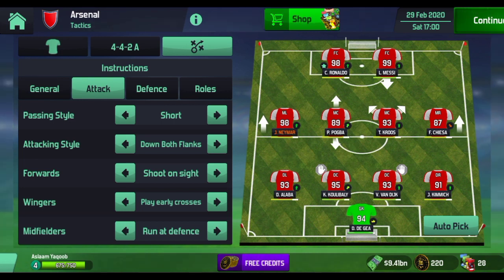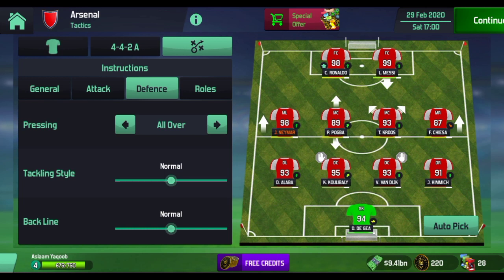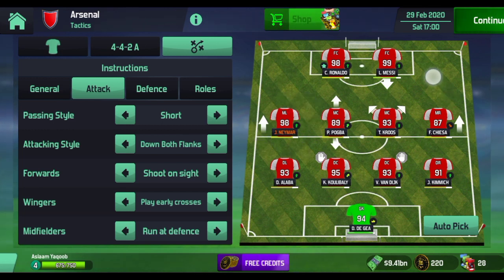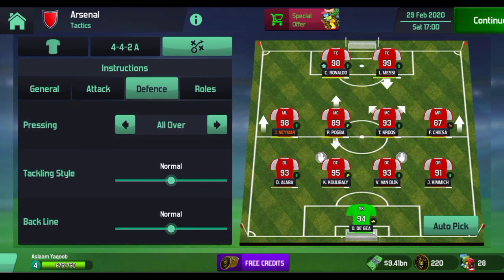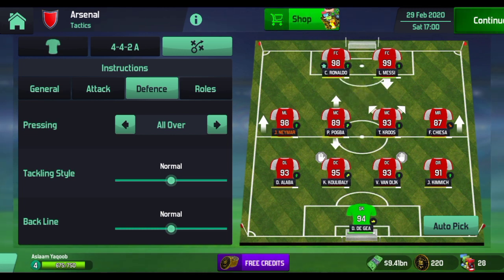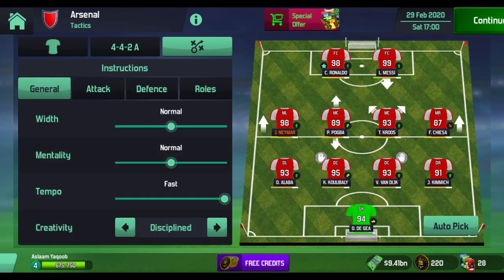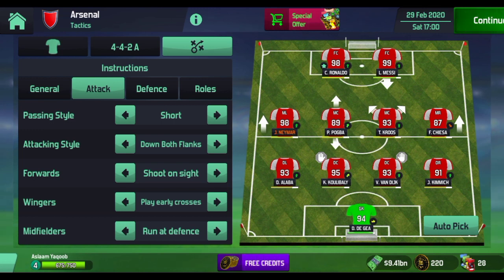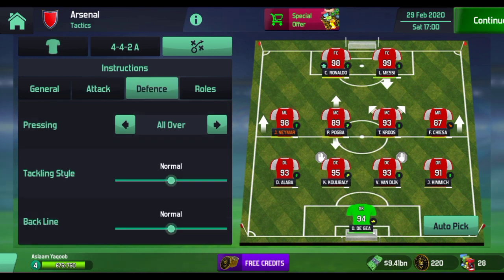IS 4-4-2 FORMATION REALLY OUTDATED!!! (Soccer Manager 2020)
Playing Soccer-Manager, Football Manager or even in Android, iOS manager games we started to prefer 4-2-3-1 or 4-3-3 formation instead of 4-4-2 formation. My question is why?

     Is 4-4-2 formation outdated? Can we still win games with that formation or 4-4-2 formation is in the past thing now? Let's find out